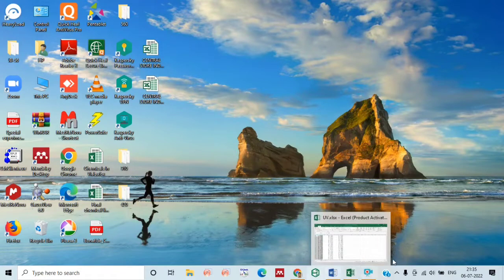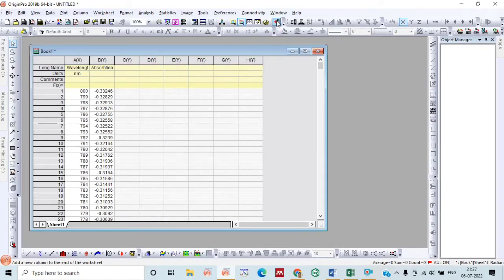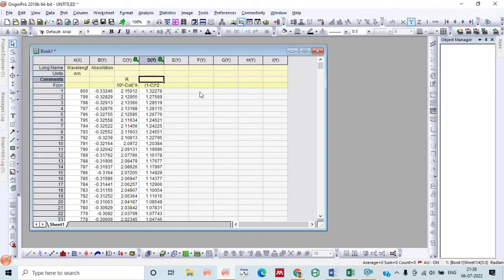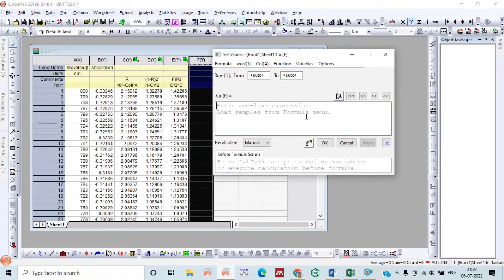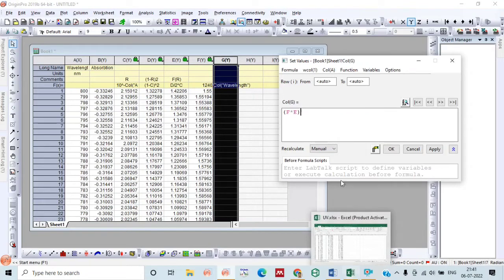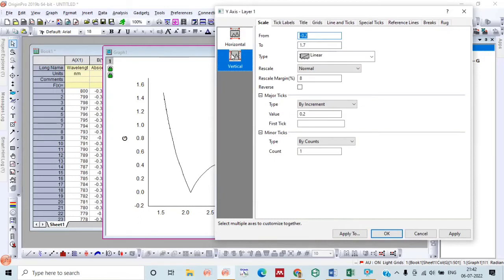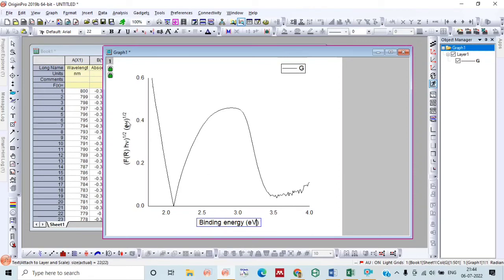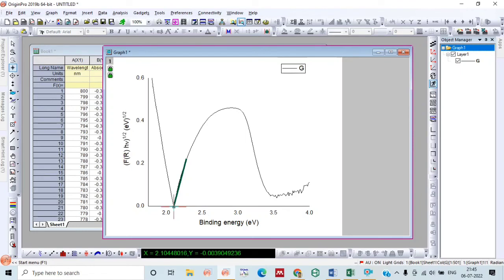How to calculate Bandgap from Kubelka-Munk plot using Origin2019b software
This video will guide you in calculating Bandgap from Kubelka-Munk plot using Origin 2019b software